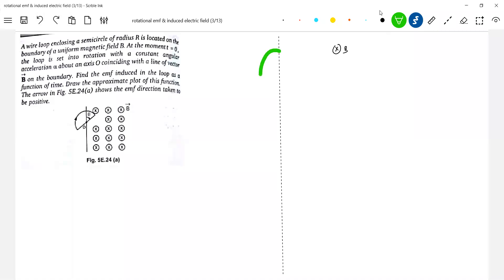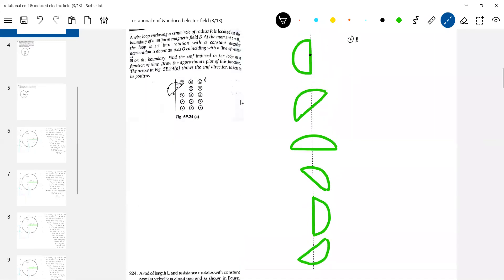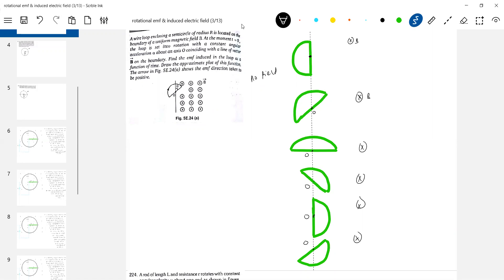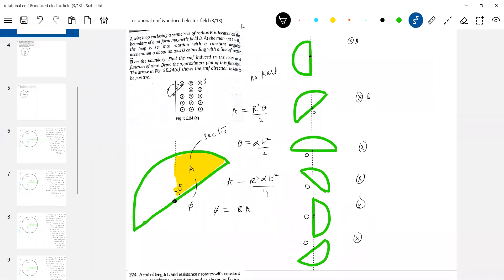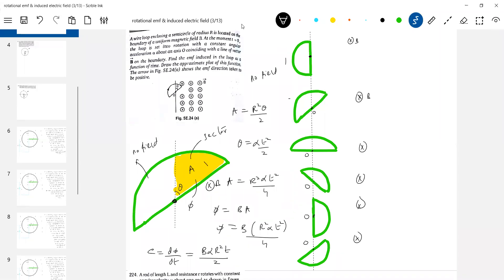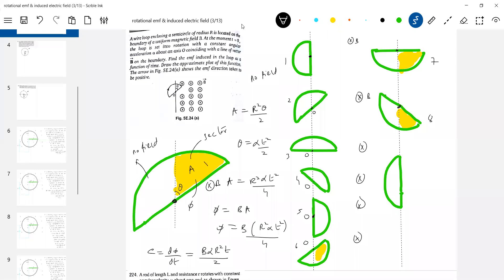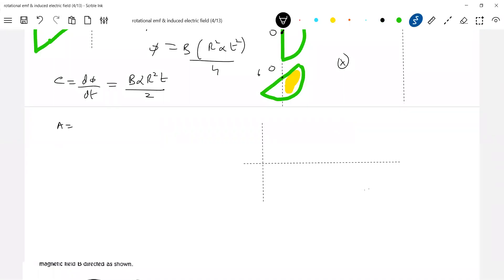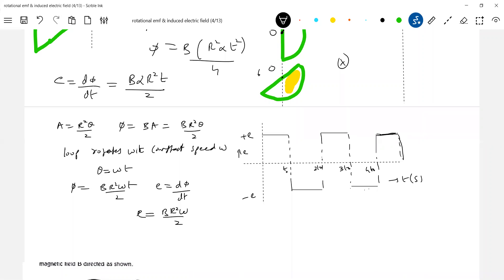7)Rotational EMF |A semicircular loop of radius R is rotated with an angular velocity perpendicular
to the plane of the magnetic field B as shown in the figure. Find the Emf induced in the loop
sridharsirphysics jeeadvancedphysics iitjeephysics jeeadvanced Thanx for watching this video😊 . Experience--20yrs ; Mentored below 100 and 1000 JEE Advanced Ranks.